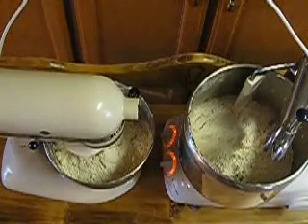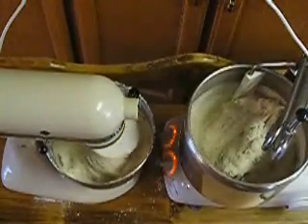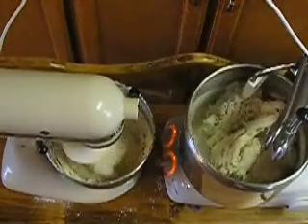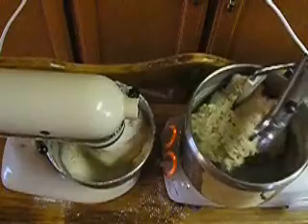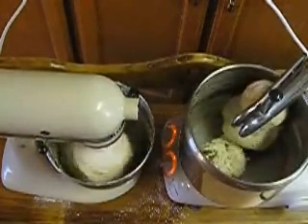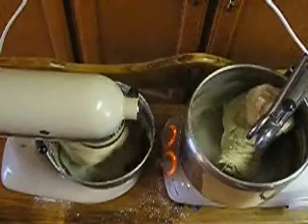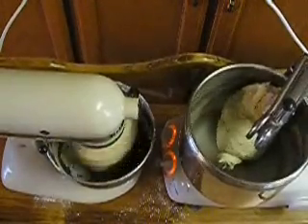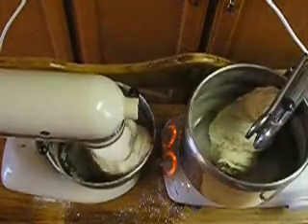Mixer Throwdown. Part 1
Mike, of BakeWithMike.com and sourdoughhome.com,  compares the KitchenAid K45SS and the Electrolux DLX, also known as the Assistant, Assistent and Magic Mill, in a side by side test.

Which is the best mixer?